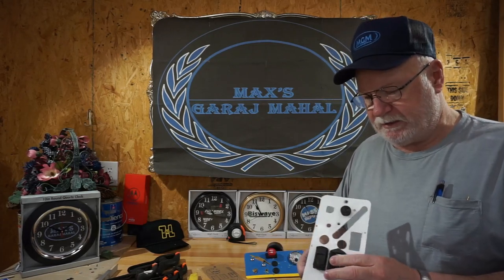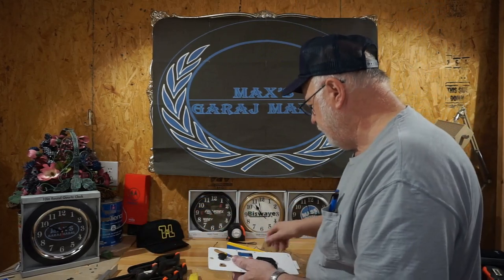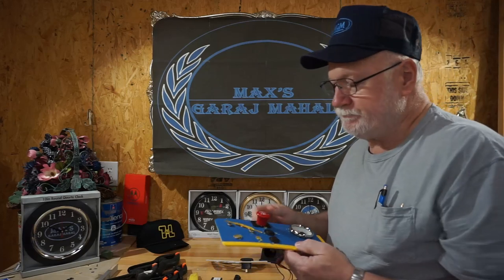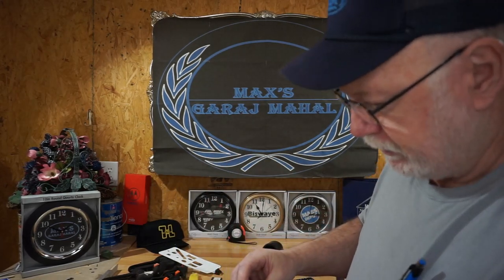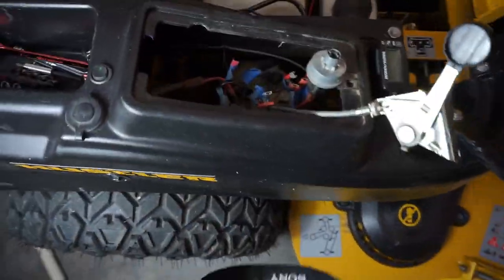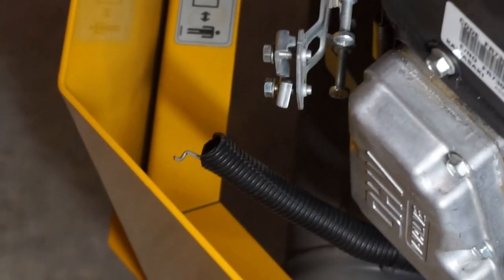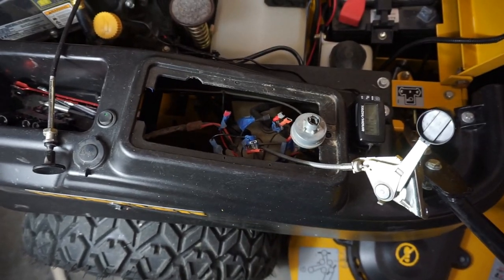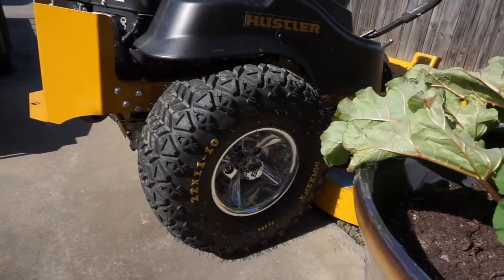Enhanced Control: Ergonomical Dashboard 2.0 for Hustler Raptor & BigDog Alpha Includes Fuel Gauge.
This is the promised Ergo 2.0 Dashboard which includes fuel gauge. This dashboard tested out perfectly. Relocating some switches has brought about the need to rewire a couple of the switches in order to have some additional slack in order to keep the connectors from disconnecting on rough terrain or debris finds it way into the wiring.

You can join the Hustler Mower Owners group at this link after leaving a comment here and answering the three questions in facebook.